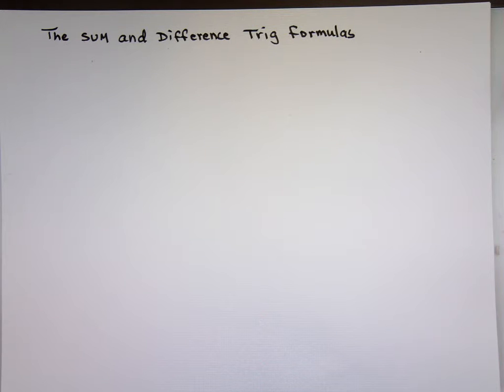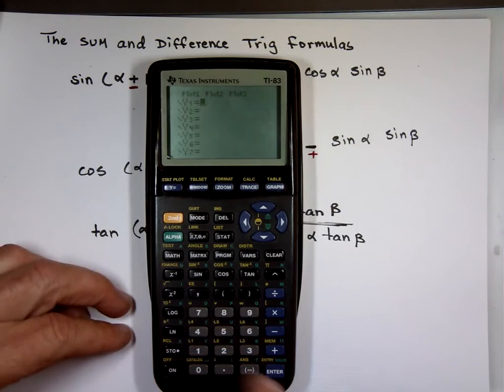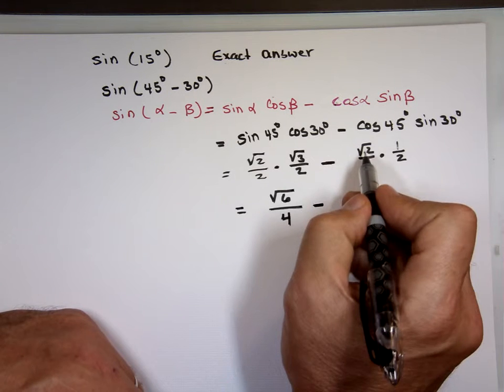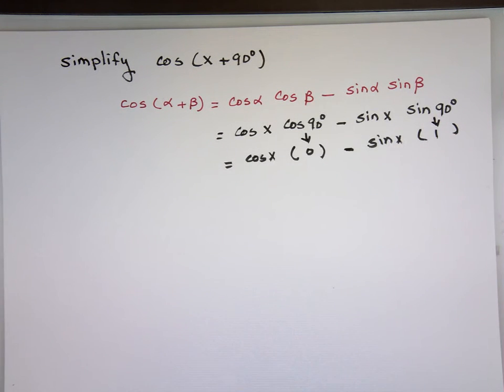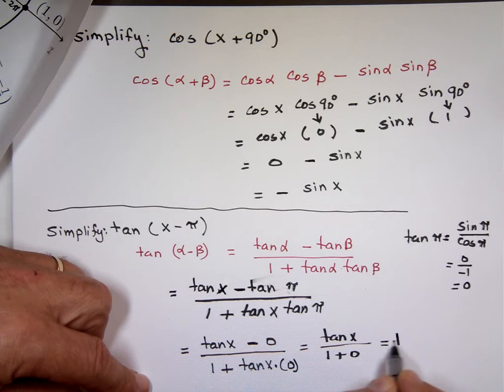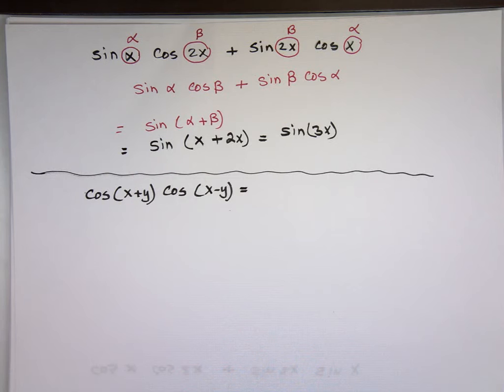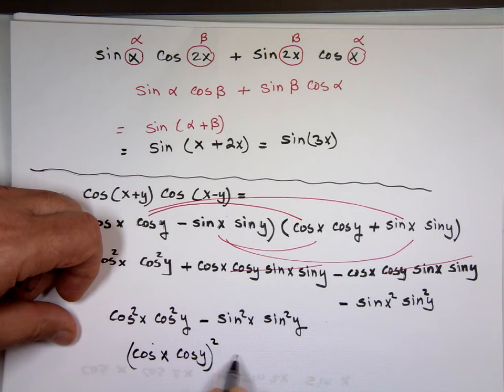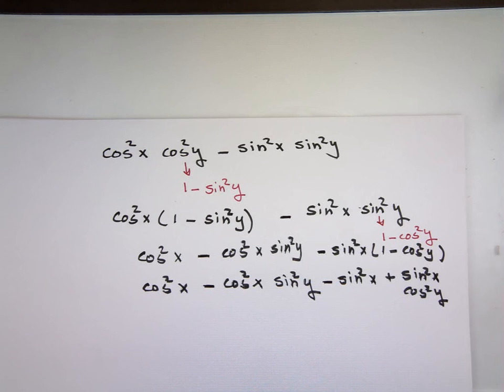The Sum & Difference of Trig Formulas